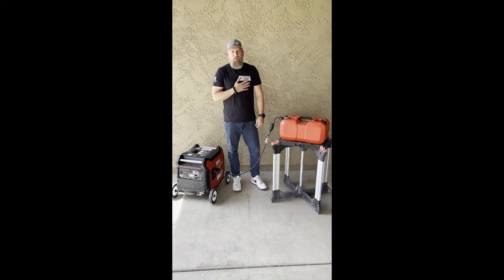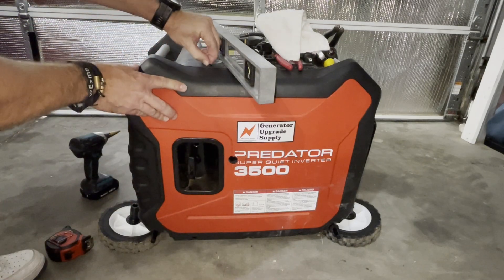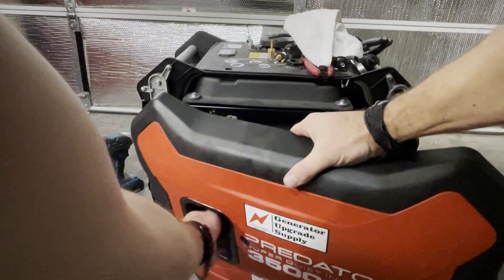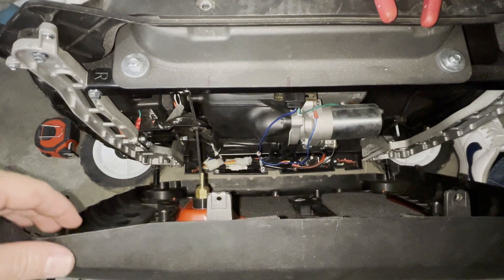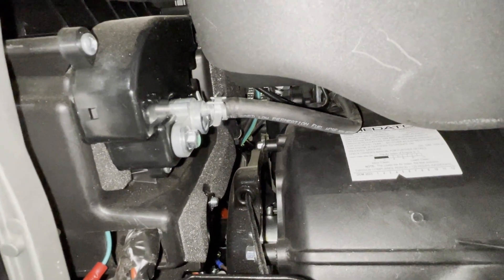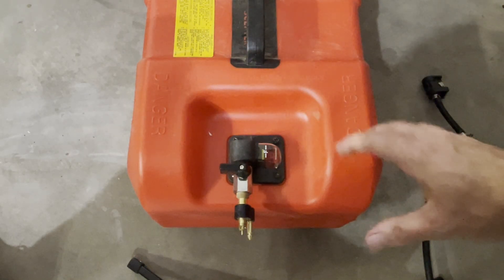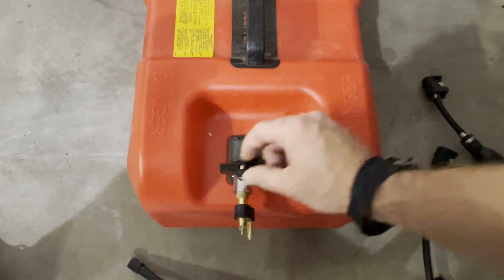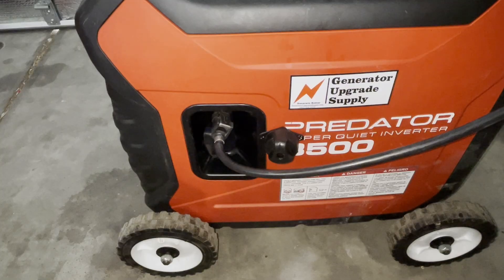GenExtend Extended Run Fuel Kit Install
Get your kit here: (check website for sales!)

NOTE: AUXILIARY TANK NOT INCLUDED

Upgrade your generator with the GenExtend Dual Tank System, designed to give you the freedom to switch between your generator’s stock tank and a larger auxiliary fuel tank. Perfect for extended power needs, off-grid sites, or emergency backup power, this kit delivers seamless runtime extension without the need for electric pumps or complicated installations.

With a simple manual selector valve, you can instantly switch between tanks, ensuring continuous power for your Generator.

Key Features
Dual-Tank Flexibility: Instantly select between stock and auxiliary tanks.
Gravity Feed System: No electric pump required.
Easy Installation: Includes 10' of outside hose (adjust as needed), Pre-cut internal hoses, fuel filter, high quality quick-connect fittings for clean and easy use, and step-by-step instructions. (Install Video Coming Soon!)
Fuel-Safe Components: High-quality hoses and fittings built to withstand long-term use.

Auxiliary Tank Recommended Specs:
-1/4" NPT Female Threaded Connection (Popular on most Marine Fuel Tanks)
-Vented Cap (Required)